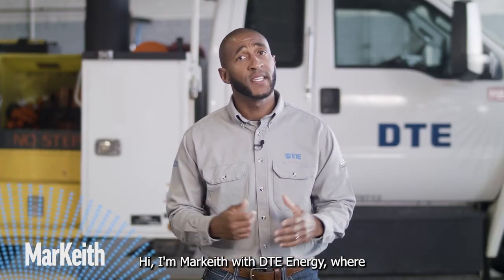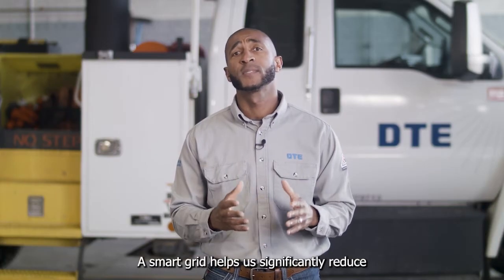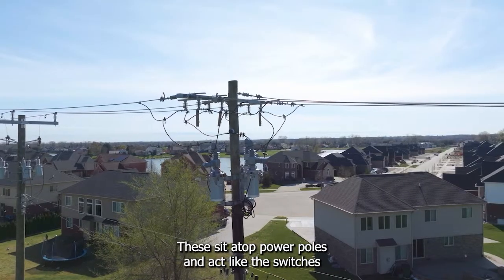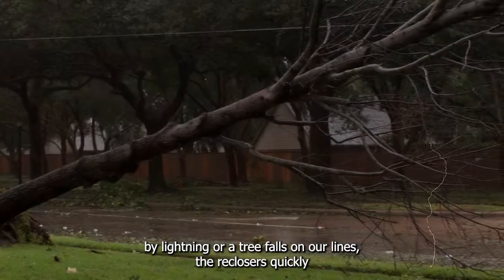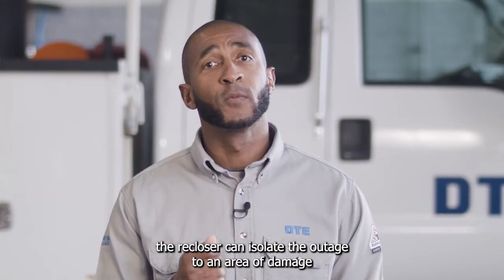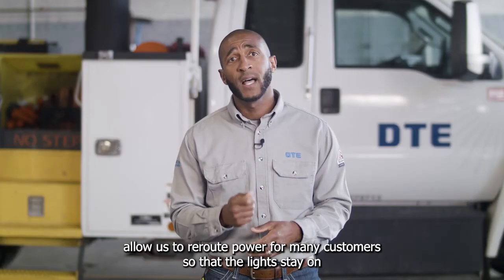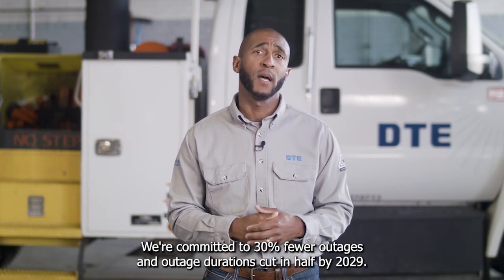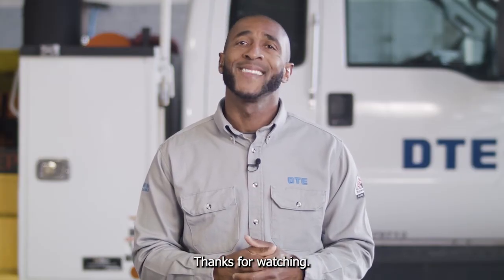DTE building the grid of the future: Transitioning to a smart grid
DTE Energy is committed to improving reliability by 30% and cutting outage time in half by 2029. One way we're working toward this by transitioning to a smart grid.